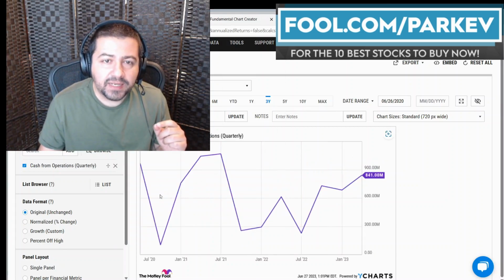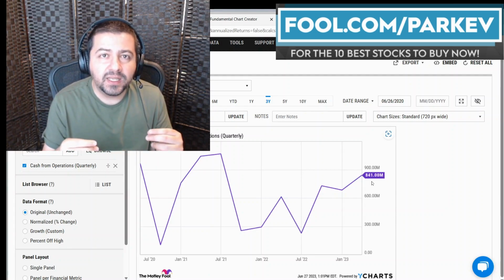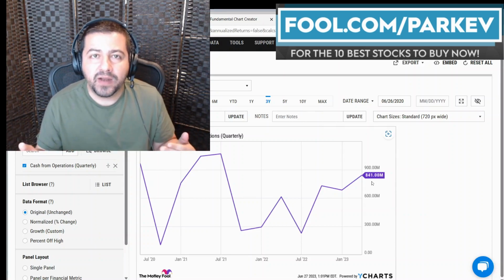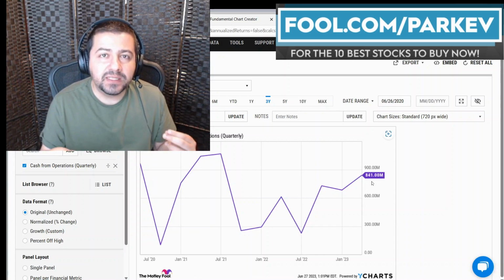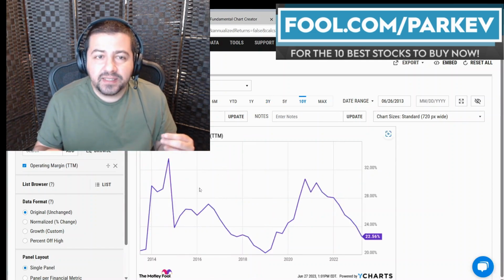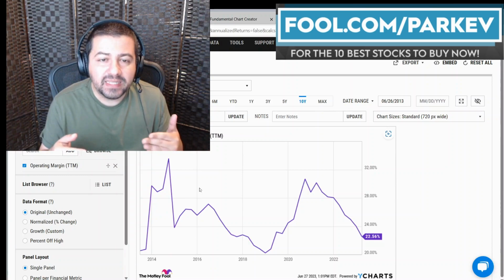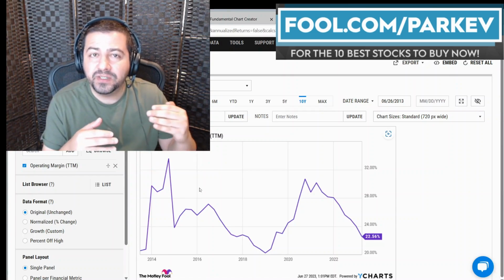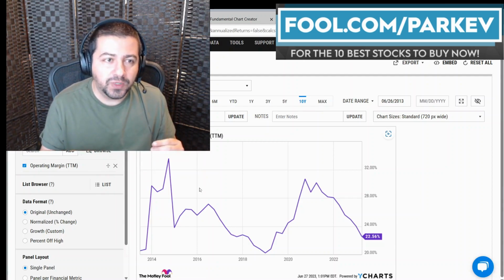1 Dividend Stock Down 45% You'll Regret Not Buying on the Dip | Top Dividend Stocks | Best Dividends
This dividend stock may not have the highest dividend yield, but its prospects for increases are excellent.

Fool.com contributor and finance professor Parkev Tatevosian highlights an excellent dividend stock that's trading at a relative bargain valuation right now.